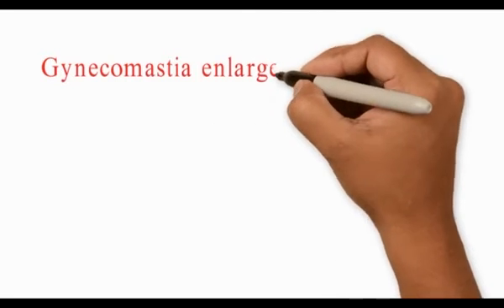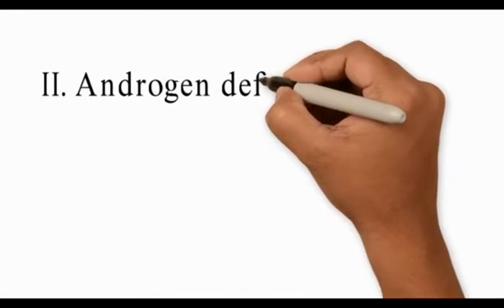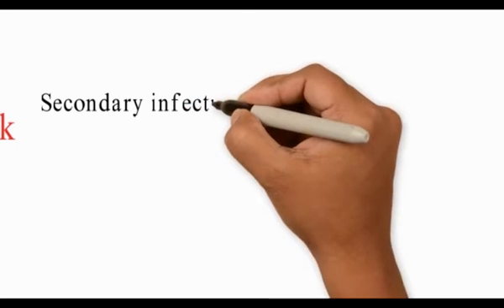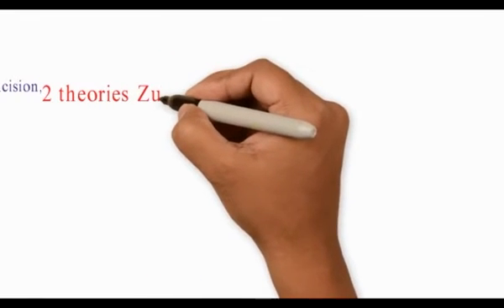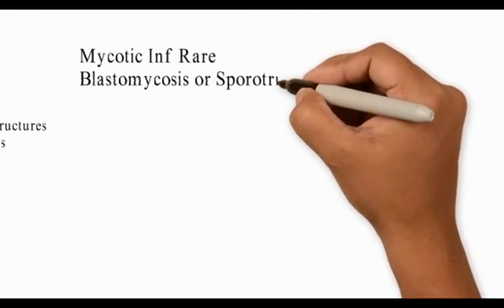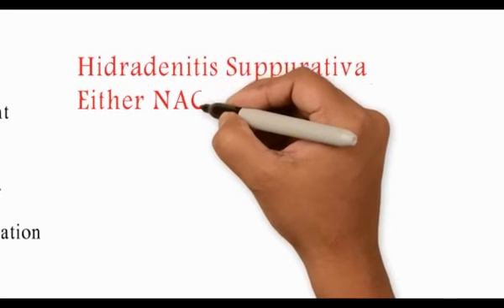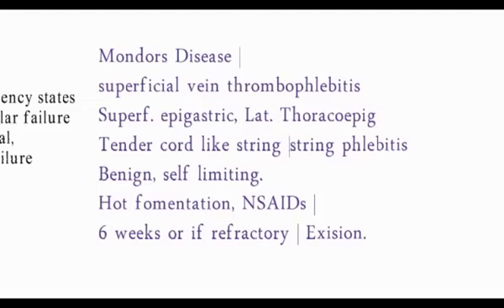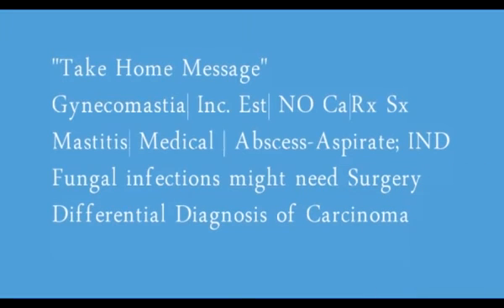BREAST SURGERY LECTURES | PART 3 | GYNECOMASTIA INFECTIONS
Gynecomastia and Breast infections